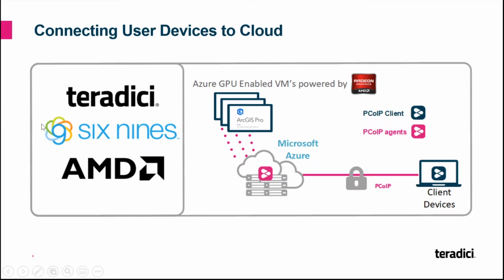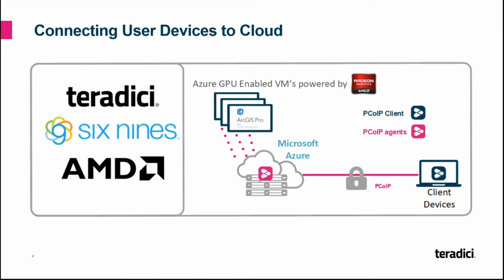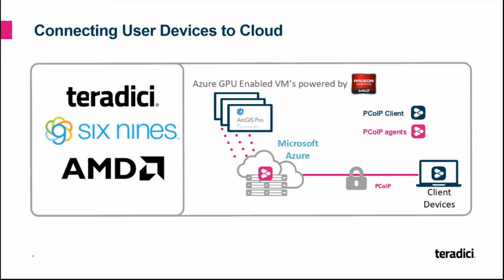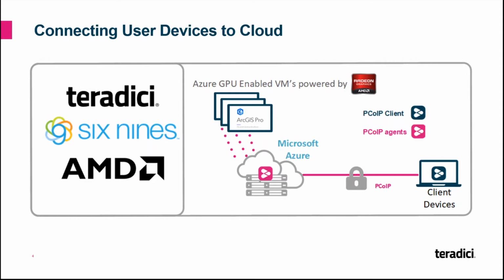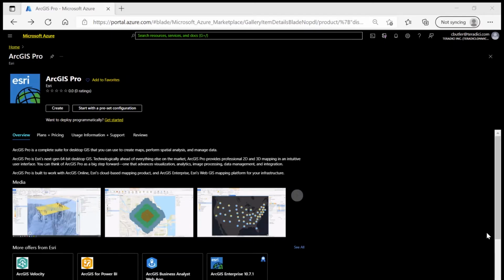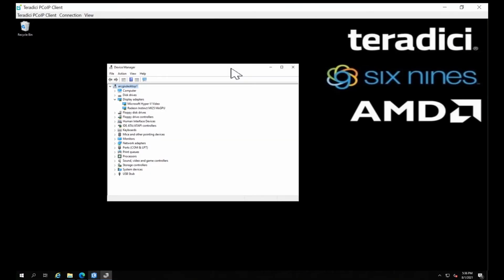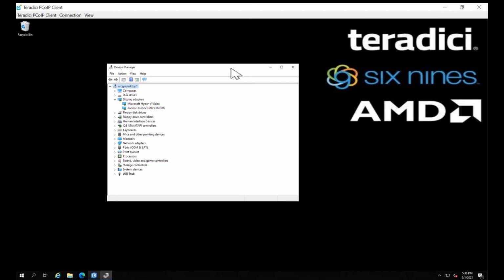Remote Desktops for Esri ArcGIS using Teradici CAS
Esri ArcGIS is supported by Teradici CAS. Deliver highly secure in-office-like workstation experiences to remote worksites – read the paper